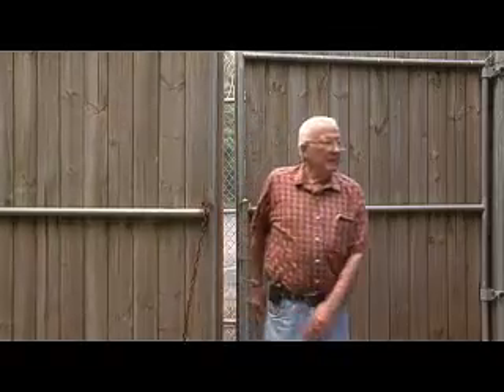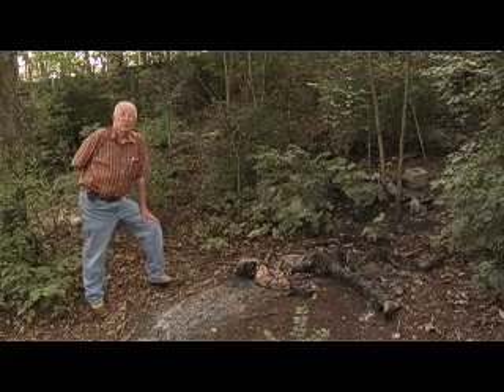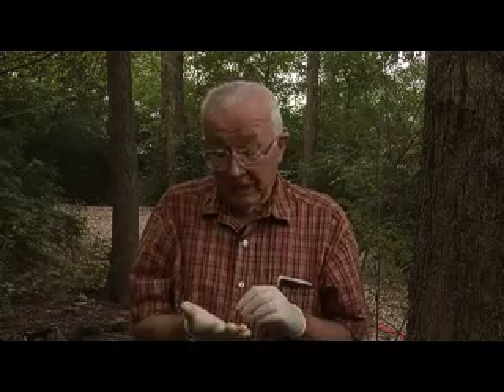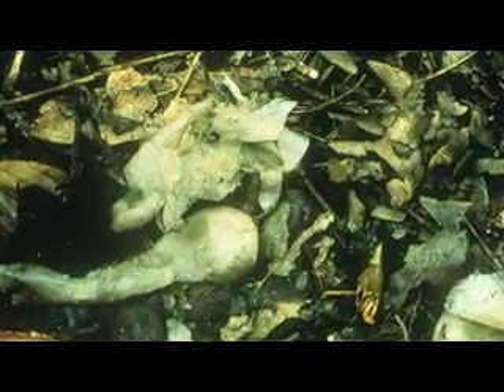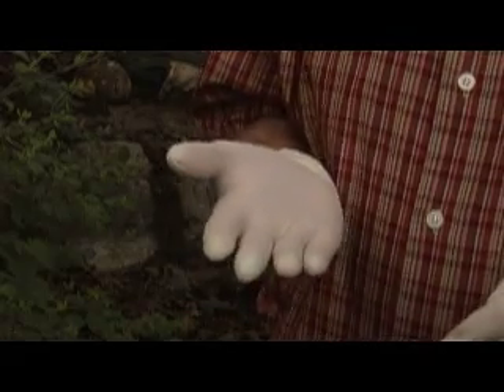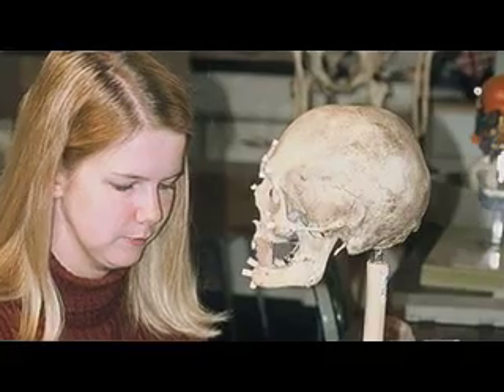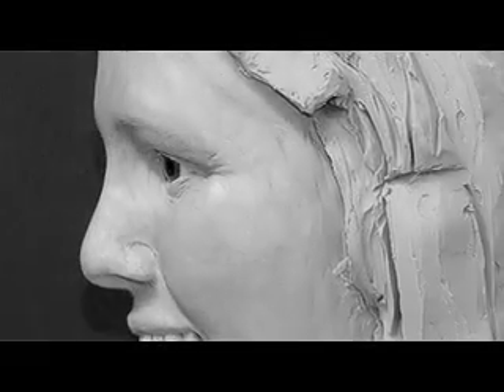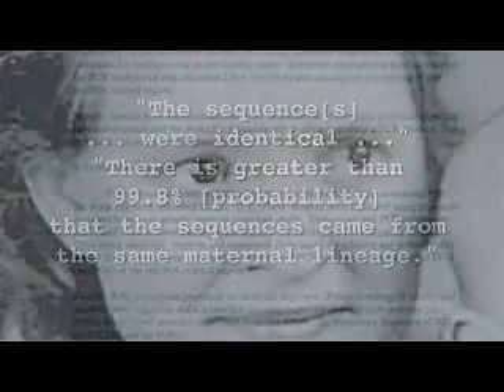The Body Farm & Beyond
Noted forensic anthropologist and author, Dr. Bill Bass, takes us on a tour of the world-famous Body Farm in Knoxville, TN